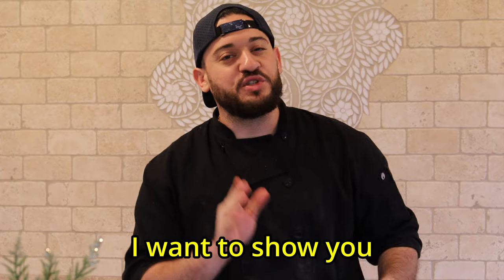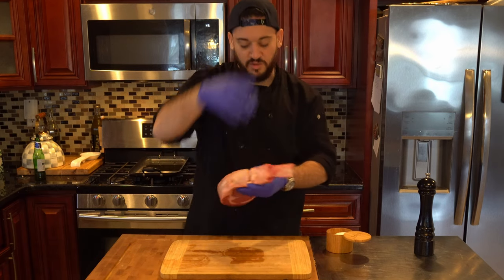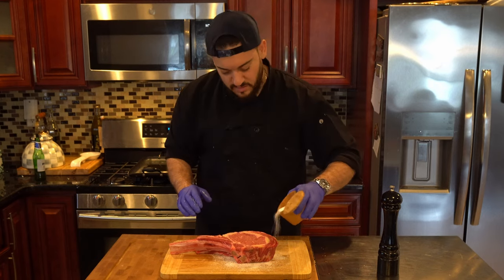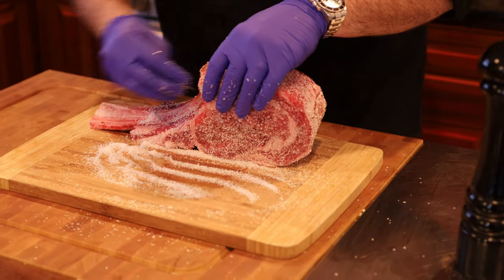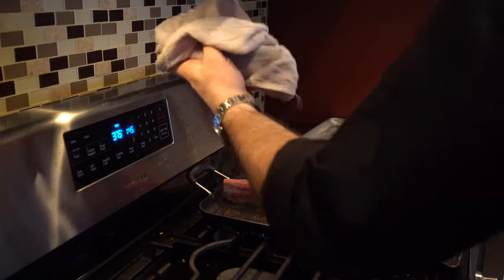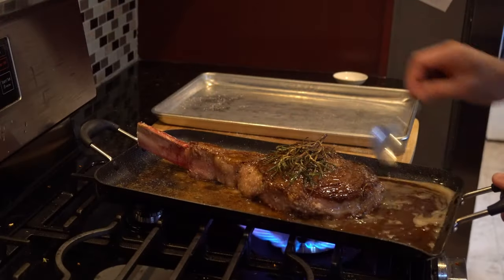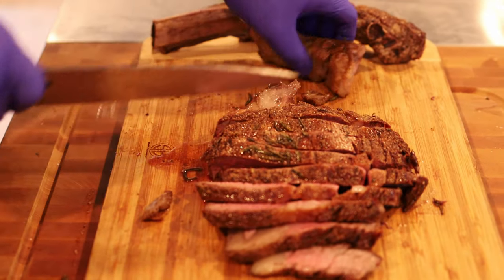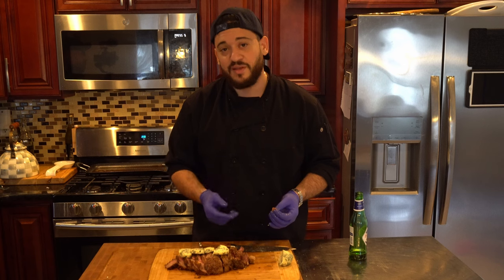Mastering the Perfect Ribeye with The Hungover Chef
In this video, The Hungover Chef shows you how to make the perfect ribeye steak in an easy and foolproof way. Watch as he shares his tips and tricks to help you step up your steak game. Whether you're a beginner in the kitchen or a seasoned chef, this recipe is sure to impress.